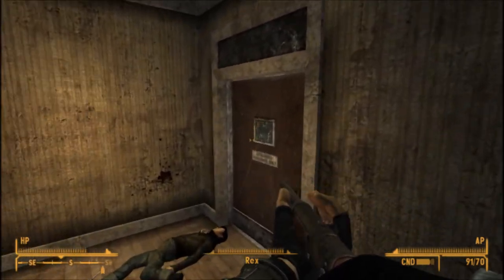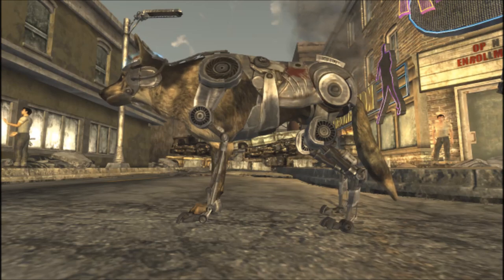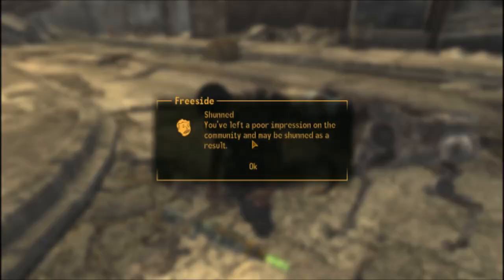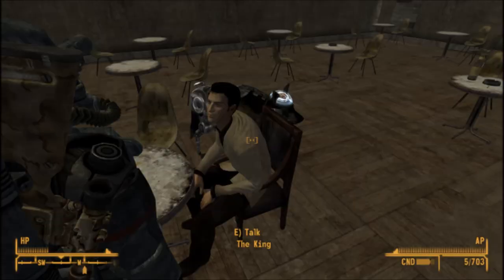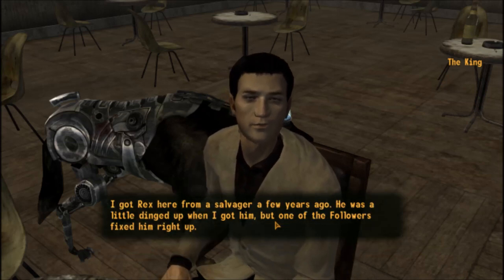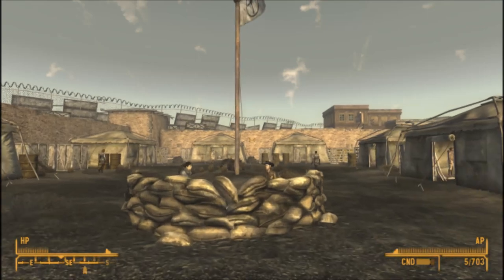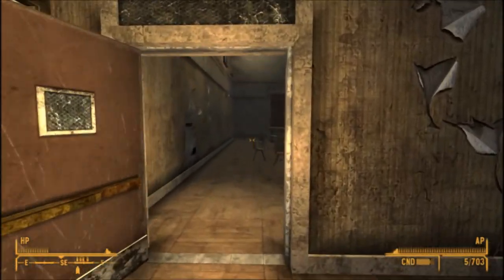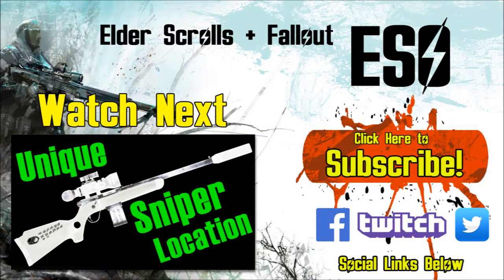Fallout New Vegas: Best Follower Pet Dog Rex (Robot Dog)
Get Rex as a Follower; Nothing but a Hound Dog Walkthrough

ESO